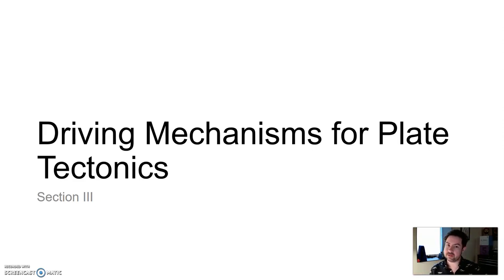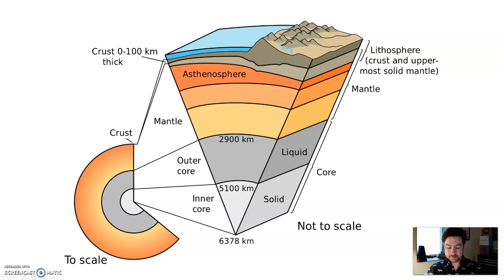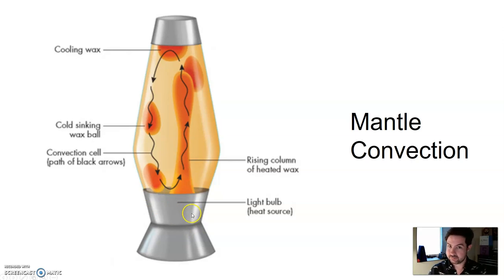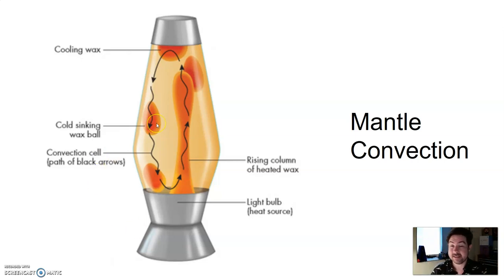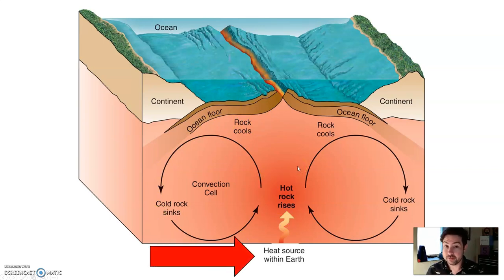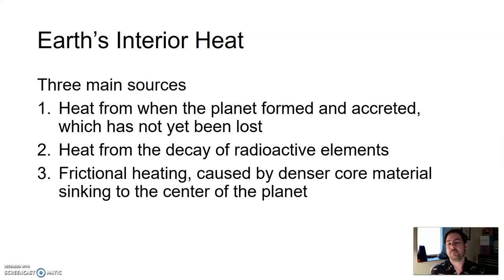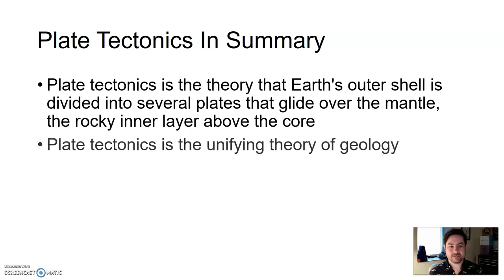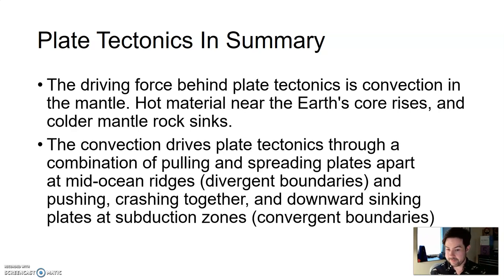Live Online GLG101IN - Unit 2 Lecture Section 3 v2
Driving Mechanisms for Plate Tectonics